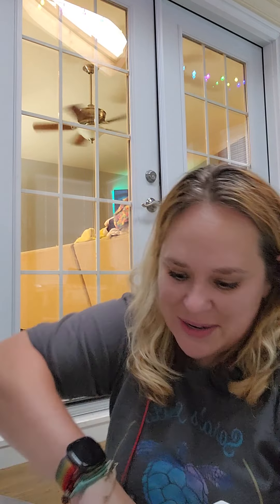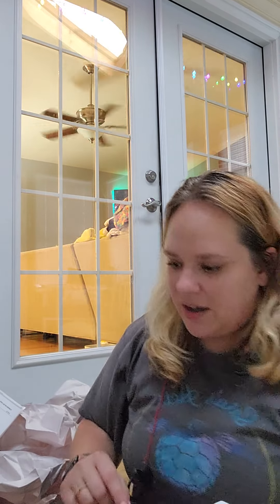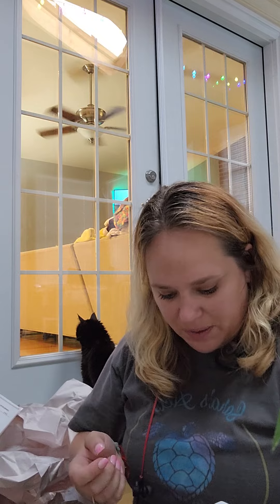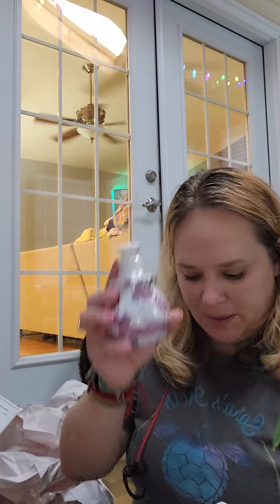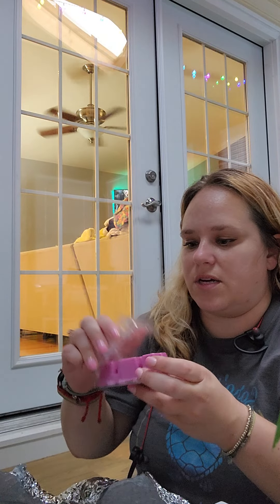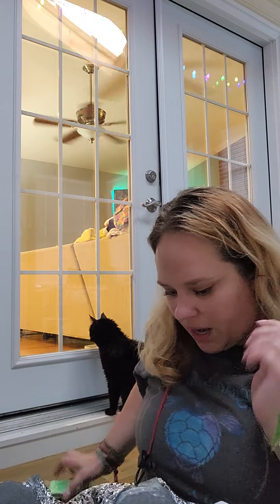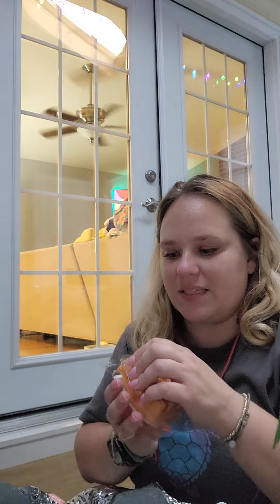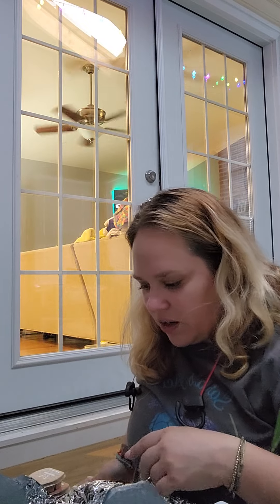Scentsy Flash Sale Unboxing